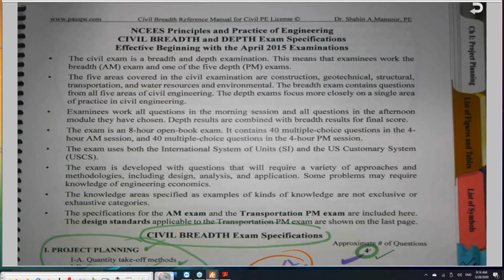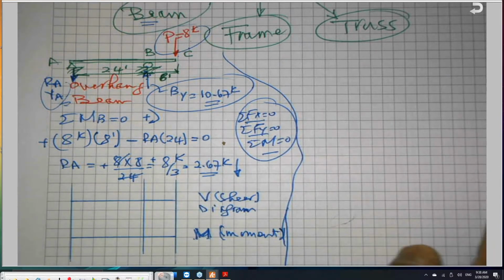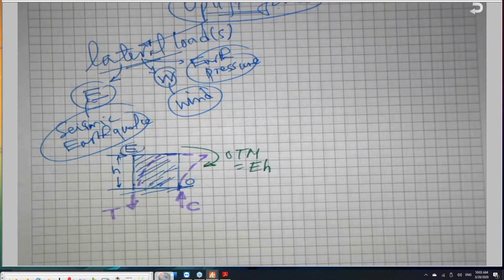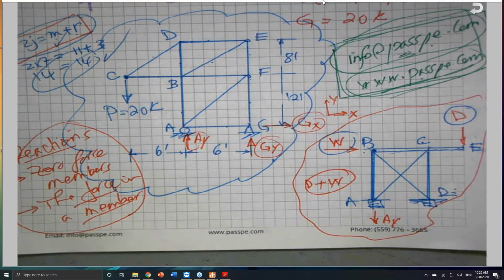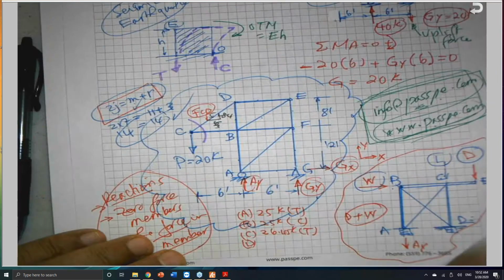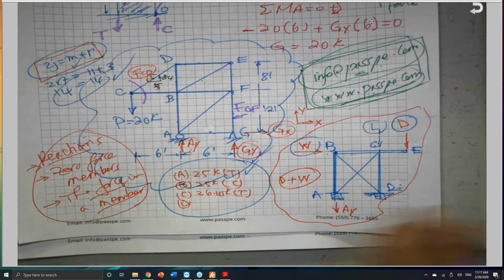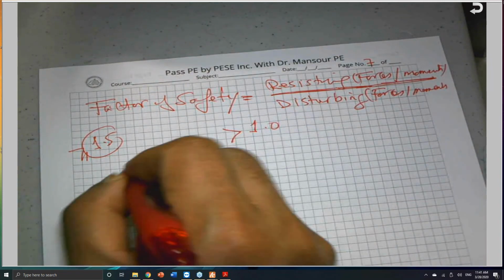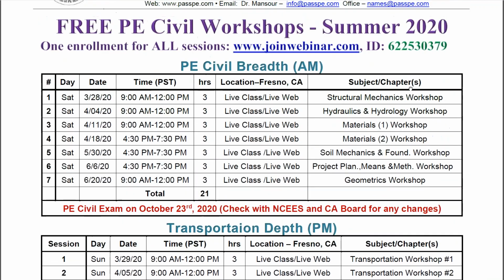Free PE Civil Workshop-Class 1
Professional Engineering Services & Education (PESE) offers comprehensive morning AM  prep courses, Transportation Depth PM and Construction PM Modules.We also offer Seismic and Surveying Review for Professional License- Per CA Board Plan